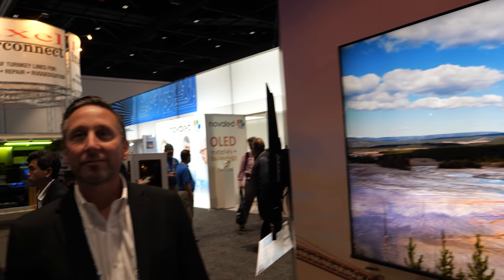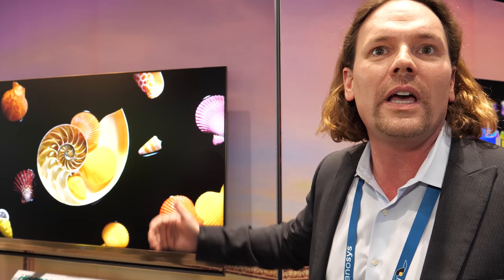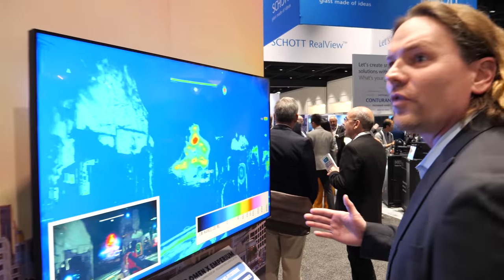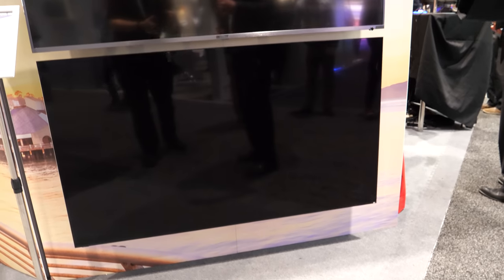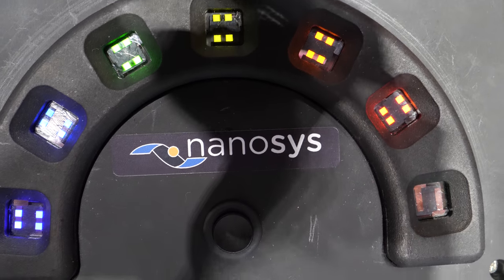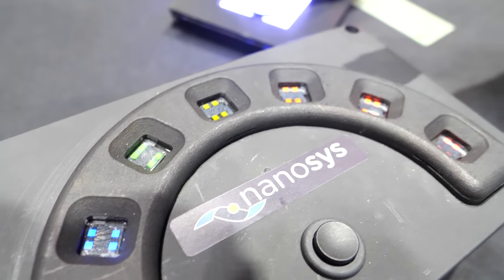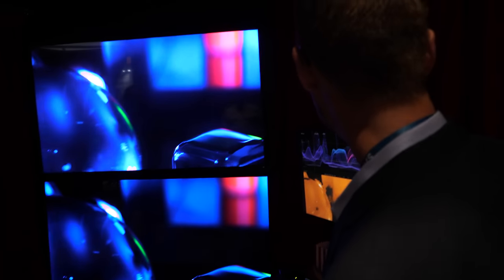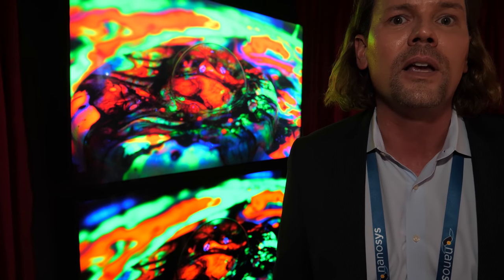Nanosys Quantum Dots at Display Week 2019, Hisense ULED XD, Vizio P Quantum X, Samsung Q900 8K QLED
Nanosys at SID Display Week 2019 showcases a wide range of Quantum Dot displays as Quantum Dots enter the mainstream TV market this year. Russell Kempt, Nanosys VP of Sales & Marketing along with Jim Ninesling, Head of Marketing at Hisense USA, walks through the booth explaining all the products and innovation for Quantum Dots this year.

Details from the demos around Nanosys’ booth:

HDR Content Analysis Demo
Vizio P Quantum X:
Peak Brightness: over 3,000 nits
DCI-P3 Coverage: above or equal to 98% u’v’
BT.2020 Coverage: above or equal to 85% u’v’
FALD Zones: 384
Price: $2,199.99

OLED TV:
Peak Brightness: 649 nits
Peak Brightness Full Screen: 148 nits
DCI-P3 Coverage: 99.18%
BT.2020 Coverage: 76.34%
Price: $3,799.00

Full HDR10 content with 10,000 nit peak luminance and BT.2020 color gamut. Shot on RED VistaVision cameras and graded using ColorFront and DolbyVision

‘Quantum Flows’ Shot by Phil Holland on a RED Monstro 8K VV in 8K resolution with full BT.2020 color gamut

Analyzer:
The AJA HDR Analyzer provides real time analysis of the signal used in this demo. Every pixel is plotted in the CIE chart in real time.

Hisense ULED XD Demo
The Hisense ULED XD relies on Quantum Dots and a Dual-LC design to deliver a 100x improvement in contrast. The result is a set with blacks rivaling OLEDs with the high peak luminance and wide color gamut of a Quantum Dot LCD. Expected to launch in 2020, Hisense says these sets will cost less than comparably-sized OLEDs.
Peak Brightness: over 1,000 nits
DCI-P3 Coverage: 100%
FALD Zones: 132
Availability: 2020

Hisense H9F
The Hisense H9F is a great example of the value Nanosys Quantum Dot technology delivers today with full P3 color gamut and over 1,000 nits for under $1,000
DCI-P3 Coverage: 98%
FALD Zones: 132
Price: $999
Available now

HP Omen Emperium X
Big Format Gaming with the full VESA HDR1000 spec thanks to Nanosys 100% Heavy metal free Quantum Dots
DCI-P3 Coverage: 95%
FALD Zones: 384 zones
Refresh rate: up to 144hz refresh
Price: $4,999
Available now

Samsung Q900 82” 8K QLED TV
Peak Brightness: 2,000 nits
Color Volume: 100% P3 Color Volume
Price: $9,999
Available now

The world’s first Quantum Dot on Glass (QDOG) product also happens to be the world’s thinnest computer monitor at just 6.5mm thin.
Peak Brightness:  over 400nits
DCI-P3 Coverage: 95%
Price: $399
Available now